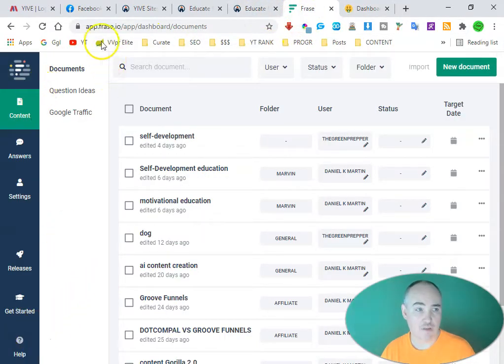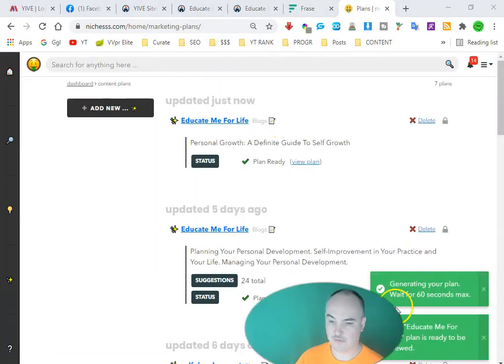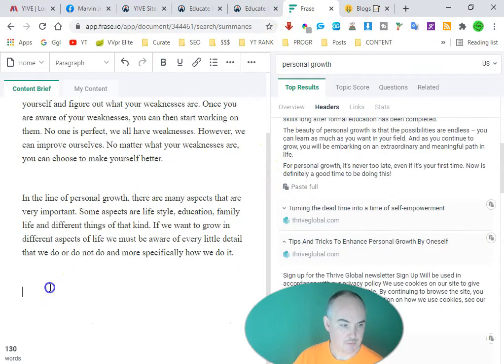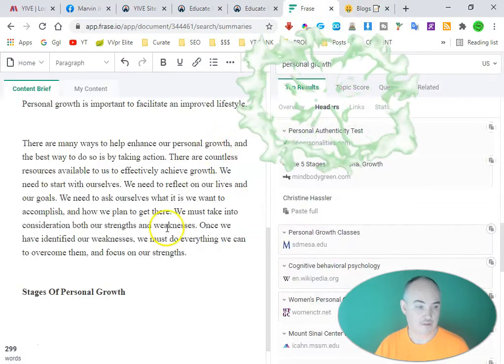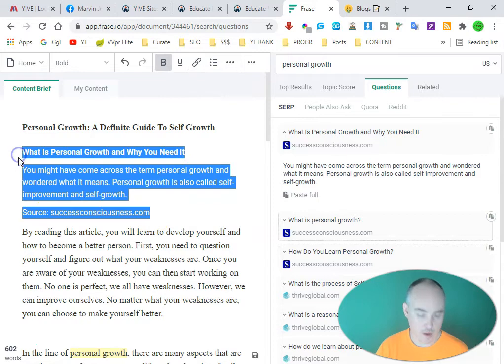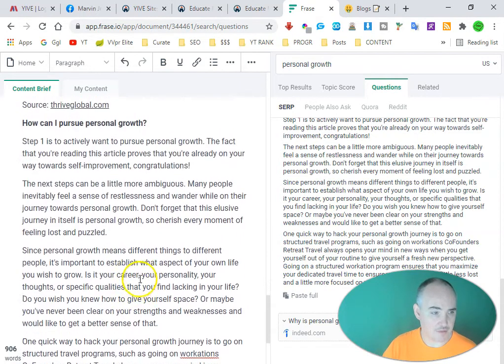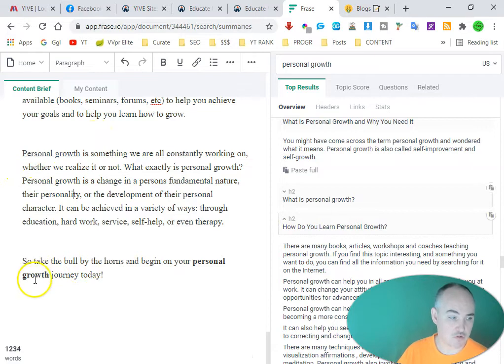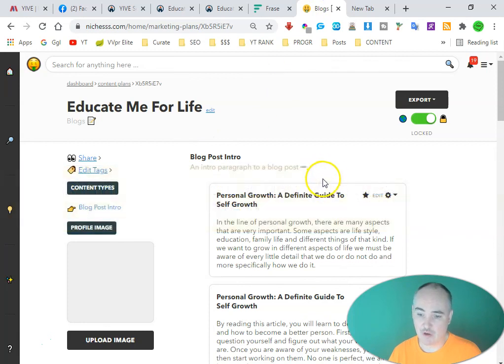NICHESSS and FRASE 5 MINUTE BLOG POST Creator SEO OPTIMIZED Demo Training Tutorial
🎬 Key Moments🎬
Using Nichesss & Frase to write blog posts intro 00:00
Nichesss Blog Intro Tools Set Up 01:00
Frase Curation Option 03:00
Frase Site Annotations 04:59
Everything Training & DFY Service Access 07:37

Frase helps Grow organic traffic, conversion rates and revenue with integrated content optimization and conversational AI tools.  Frase helps Dominate organic search results by being the best answer using Frase Content. Frase Topic score updates in real-time, guiding your writers to the perfectly optimized article - every time.  You’ll dramatically increase the breadth of your content, and see results faster.  Dominate voice search and featured snippets less than half of Google searches now result in a click.  Frase Question Research helps your brand be more visible for Alexa, Siri, smart home devices, and the conversational web.

Nichesss helps Generate unique social media posts and marketing copy in just seconds
📝 Write blog posts and blog outlines in seconds.
📧 Let nichesss write all your e-mails. It only takes seconds.
📹 Get YouTube video ideas for your niche - nichesss will give you a title, keywords, and tell you what to discuss.
💳 Nichesss can generate sales copy in 10 seconds using proven formulas that convert.
🌎 Translate Nichesss content in 100s of languages instantly.

Other Topics That Might Be Adderessed in this       video:
nichesss review, nichesss demo, nichesss tutorial, nichesss training, frase review, frase demo, frase tutorial, frase training